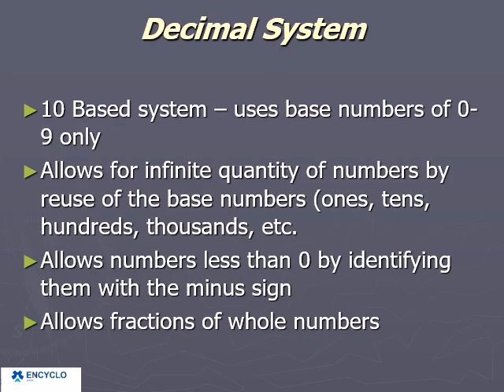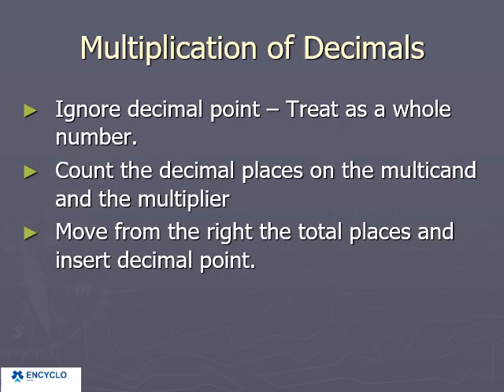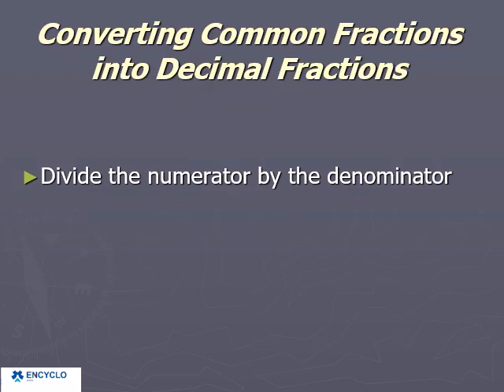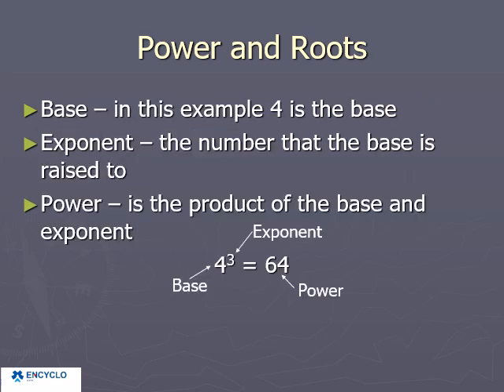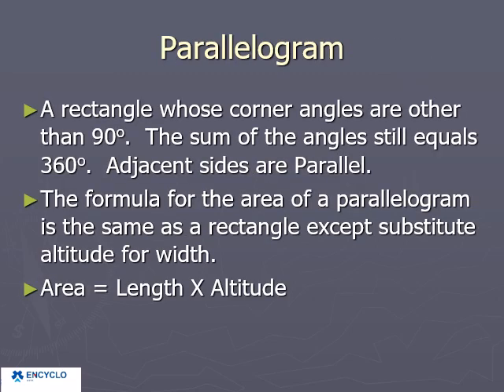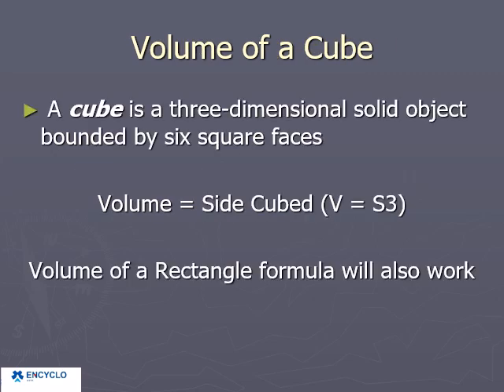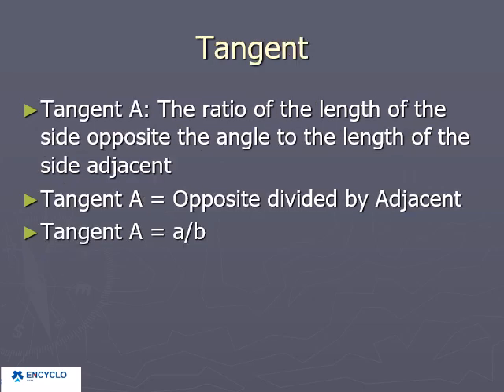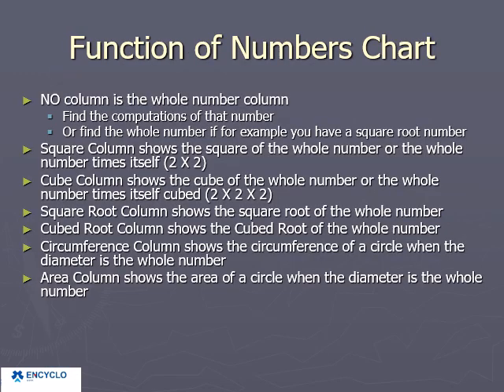General Math copy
Mathematics for aircraft maintenance technicians